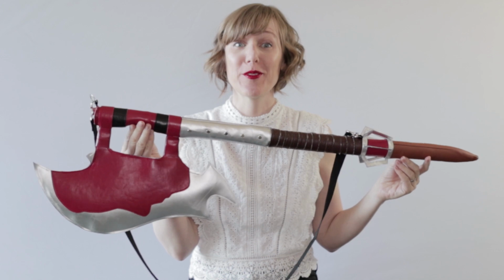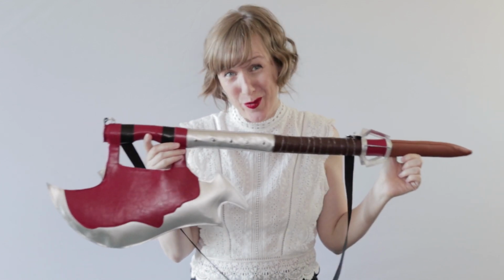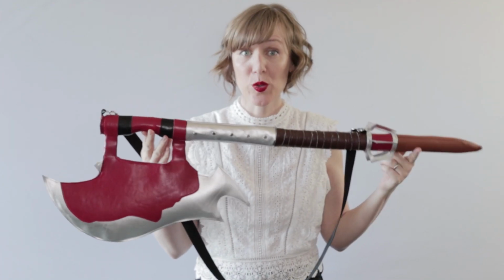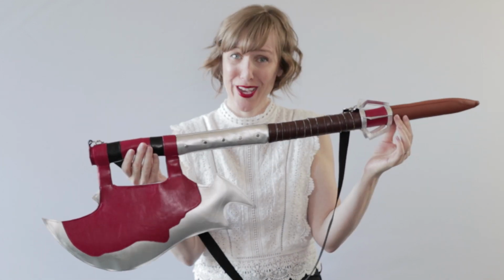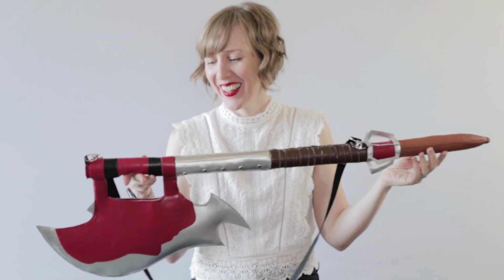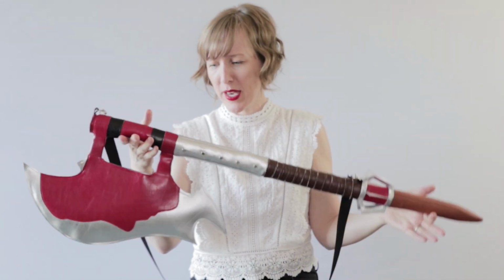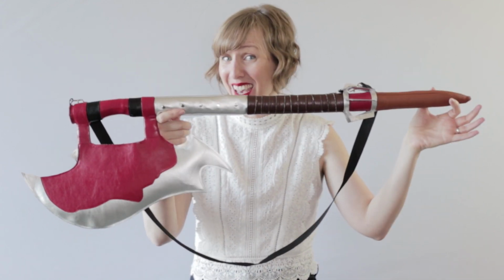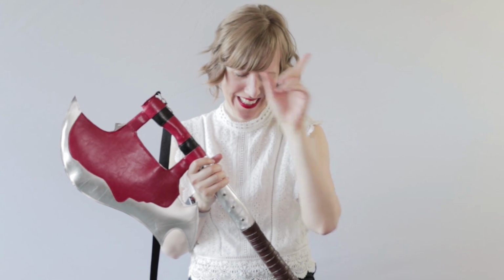Create Not Hate! (I made a Buffy scythe bag!)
I made this bag called 'Buffy in the Scythe!' Don't let the haters stop you from creating! When I was in high school I used to let haters keep me from creating because they'd make me feel embarrassed or ashamed to spend so much of my time making unique clothing or bags. But as an adult I'm proud of everything I create: from books to Buffy bags; creating is always a good thing!

A digital copy of my first book (Teen/Sci-fi/Horror) "Riser," is permanently free on both Amazon and iTunes:

Dream Diaries is now available on Audiobook! You can download it on Amazon, iTunes and Audible!

Grigori Returned
The Underworld

Atlas Rising

The Dream Diaries

Alexis Tappendorf and the Search for Beale's Treasure
Alexis Tappendorf and the Search for Atlantis

Little Family Secrets

Ghost Whisperer The Haunted

Black Moon
Black Sunrise

Cameras used:

Canon G7X
DJI Osmo Pocket

Products mentioned:

Black Matte Fabric Paint
Mario Bros. Moleskin